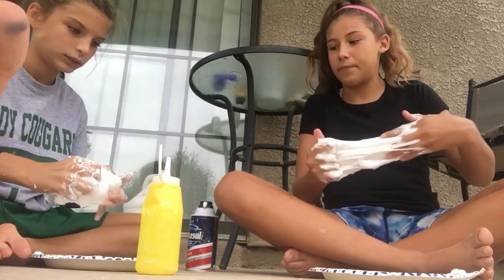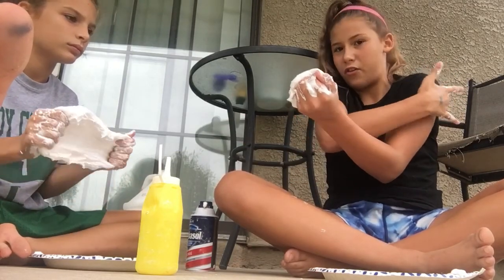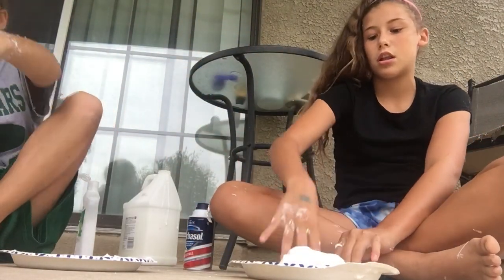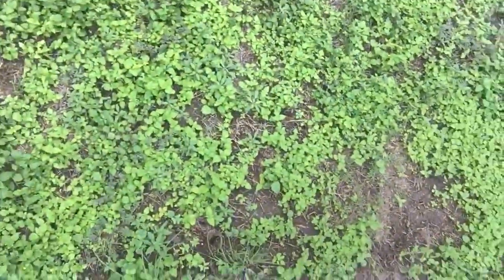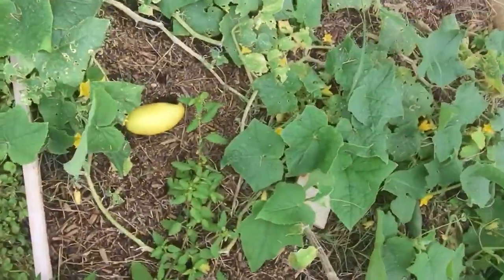Slime on a table with no spoon 😂 gets messy🤪🤪